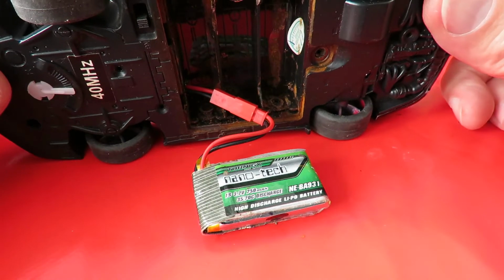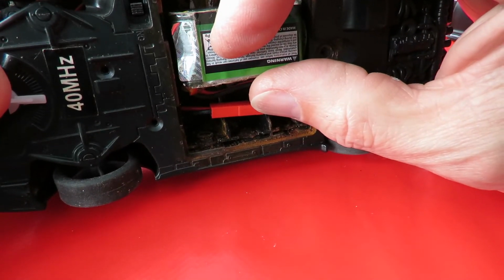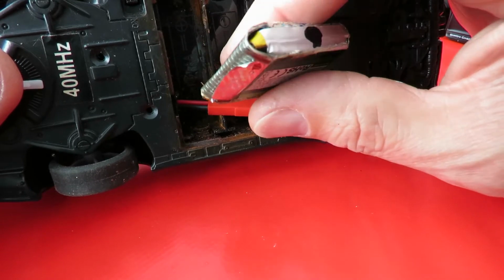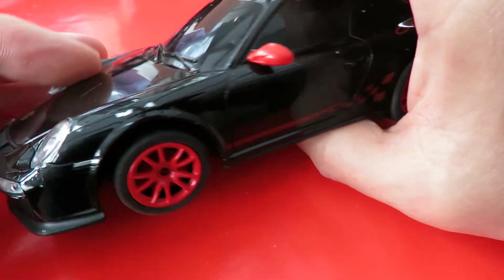Rastar Group RC Car Porsche GT3 RS small Lipo & Replacement tyres